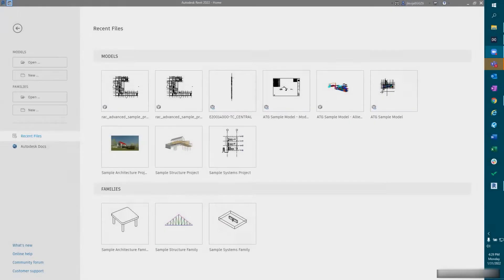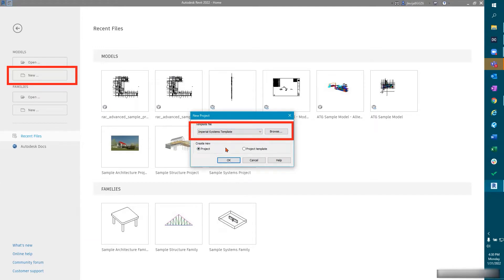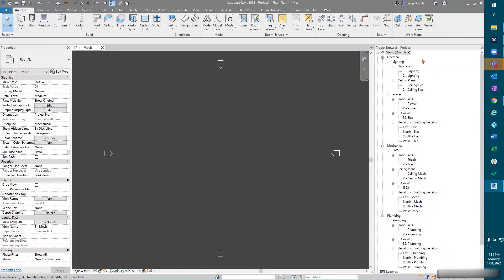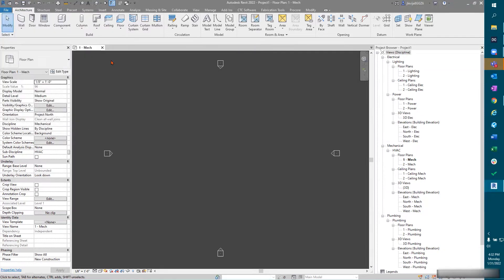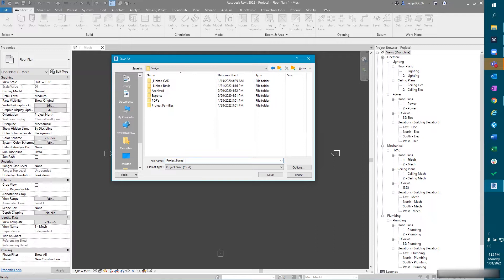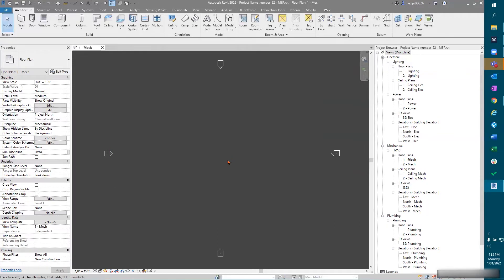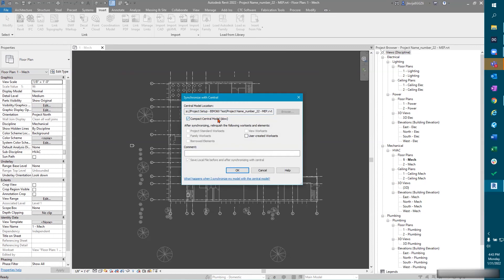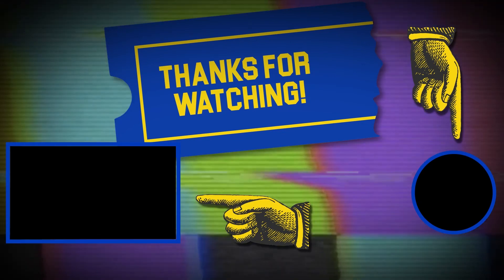How to Set Up a Revit 2022 Project with BIM 360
In this video, we'll show you how to set up an MEP project for your remote team in Revit and host to BIM 360 Documents Management. We'll walk you through starting a new MEP project, hosting the model to BIM 360 and linking to the architectural model.